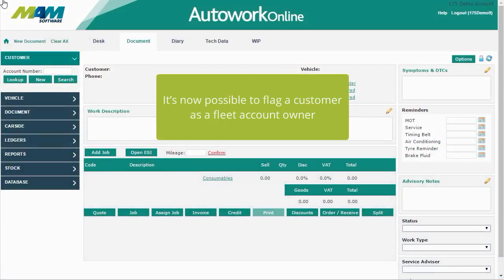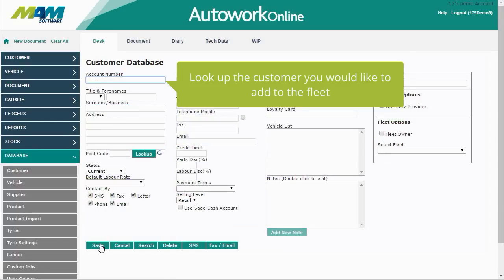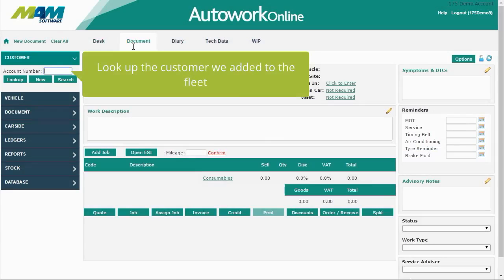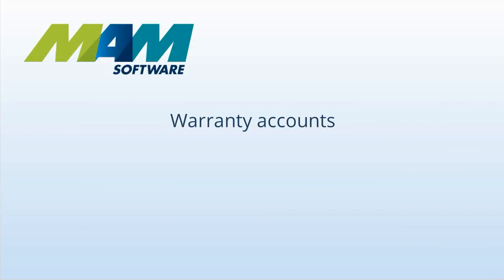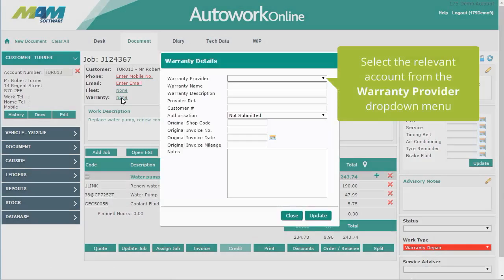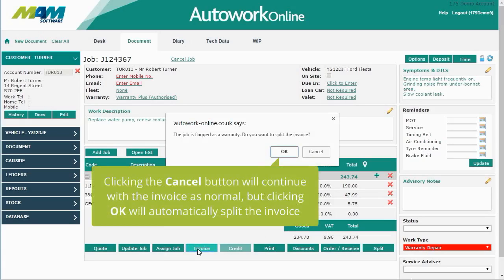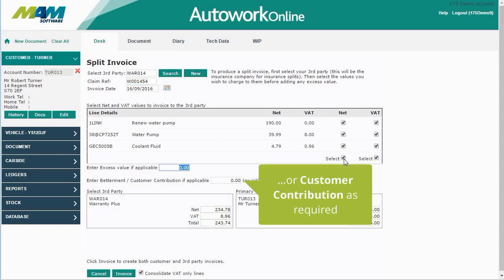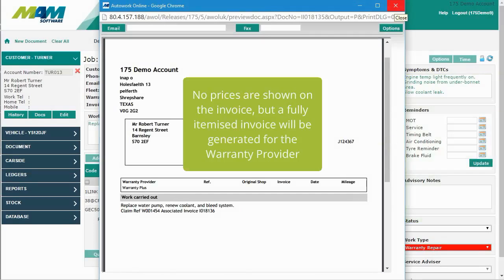Autowork Online - Using the new warranty and fleet account features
Autowork Online's comprehensive Warranty and Fleet account features allow the quick and easy management of warranty jobs and large fleets of vehicles.

Version 175 of Autowork Online features several improvements to the Fleet and Warranty account features:

* It now allows Fleet Owners and Warranty Provider accounts to be flagged, this reduced incidents where customers are set to incorrect Fleet accounts

* The Document screen has also been enhanced, so that details for Fleet and Warranty accounts can be viewed at a glance

* The invoices raised for any Warranty jobs will automatically be split between the customer and Warranty Provider

Fleet Accounts

It's now possible to flag a customer as a fleet account owner. To do this, first click the Database menu, and then select the option for Customer.

Look up the customer you would like to make the fleet account owner, or create a new one if required. Check the Fleet Owner checkbox to make this customer a fleet owner. Click the Update button to save the changes.

Now look up the customer you would like to add to the fleet. The fleet account can be selected from the Select Fleet dropdown menu. This reduces errors, as only accounts flagged as a Fleet Owner can be selected. Again, click the Update button to save the changes.

If we return to the Document tab, we can see how the Fleet information is displayed here. Look up the customer we added to the fleet. The Fleet Membership status will display, and can be clicked on for more information.

Various pieces of information for the fleet account can be edited.

Warranty Accounts

Warranty Providers can also be flagged in a similar way to Fleet Owners. Do this by checking the Warranty Provider checkbox.

The Document tab also displays more information about Warranty. Clicking the Warranty link against a customer will allow you to flag that document as a warranty claim.

You can select the relevant Warranty Provider from the dropdown menu. There's also a feature to set a Claim Authorisation Status.

Click the Update Job button to save the changes.

When you are happy with the job, click the Invoice button. Clicking the Cancel button will continue with the invoice as normal, but clicking OK will automatically split the invoice.

You can enter a Claim Reference that was provided by the warranty company. Then the checkboxes can be clicked to apply the VAT and Net amounts to the Warranty Provider's invoice. It's also possible to enter an optional excess or customer contribution if required. When you're happy with the settings, click the Invoice button.

The customer's invoice number will be visible, clicking this will display it. The invoice contains various pieces of information, including the Claim Ref and Warranty Provider's Invoice number. No prices are shown on the invoice, but a fully itemised invoice will be generated for the Warranty Provider.